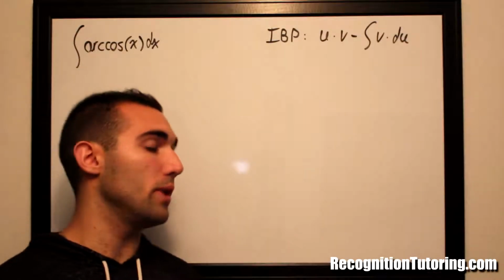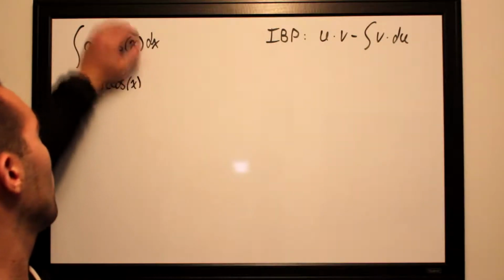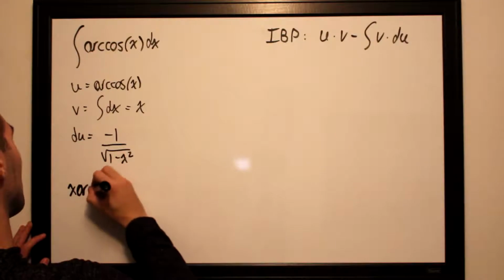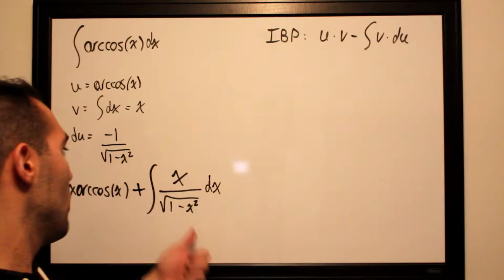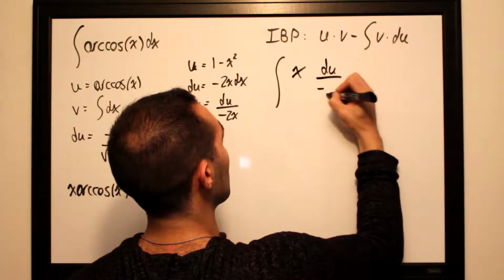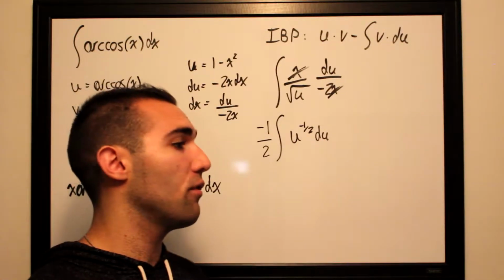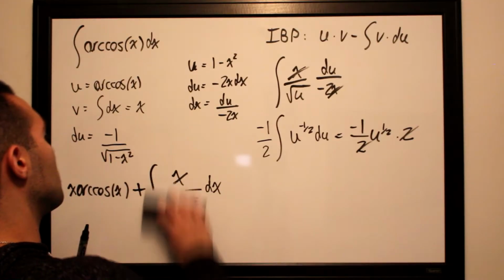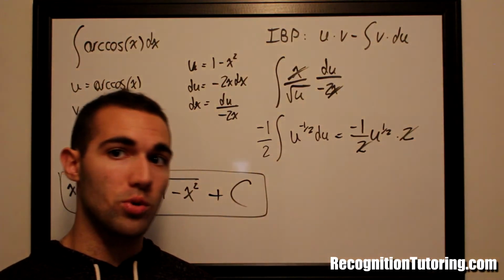Integral of Arccos x - Table of Integrals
In this video, it's demonstrated how to take the integral of arccos(x), otherwise known as the inverse cosine function or cos^1(x), using a method called integration by parts.